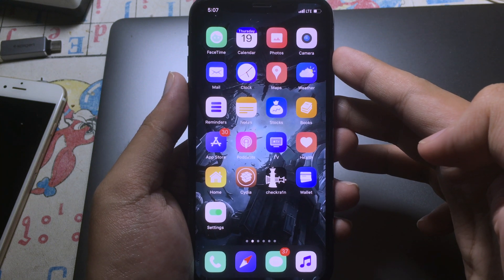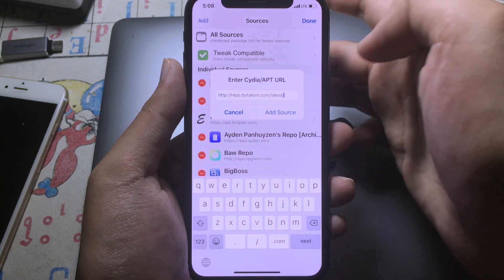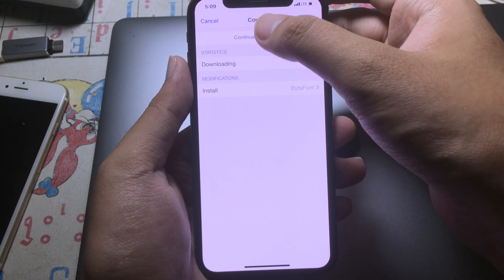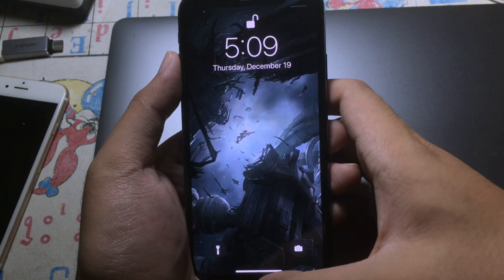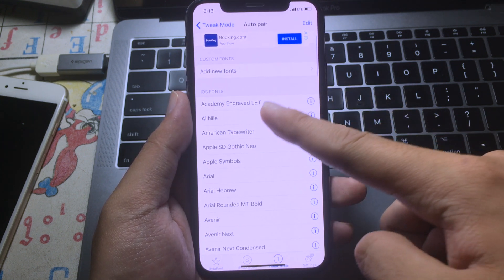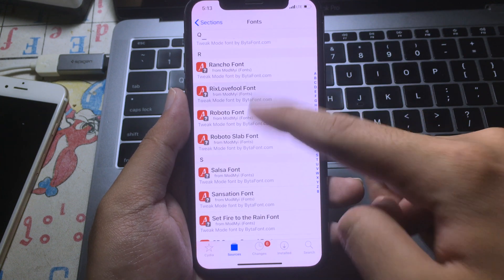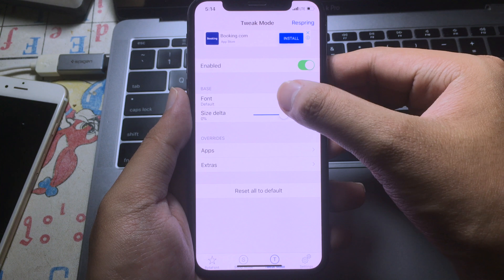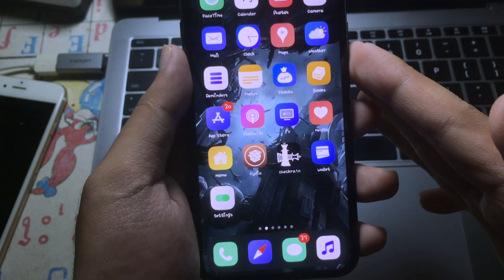*UPDATE* Install BytaFont 3 & Custom Font On iOS 13-13.3.1 (CheckRa1n)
Reiboot can fix all kinds of iOS system problems after jailbreak.